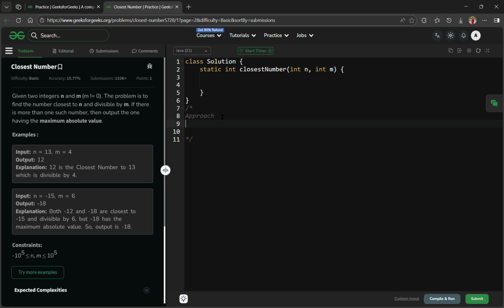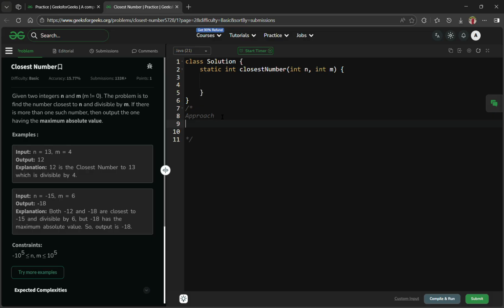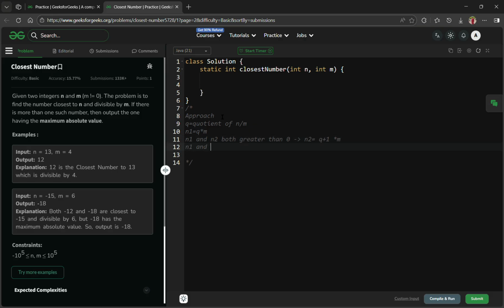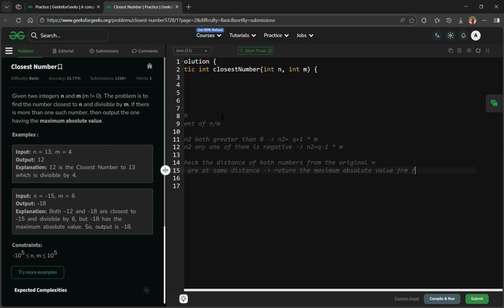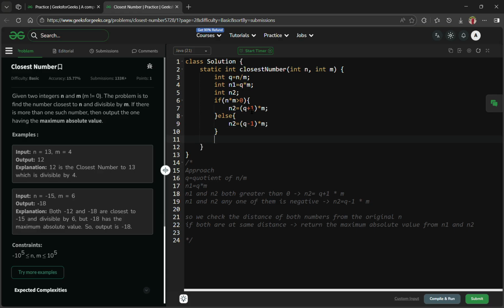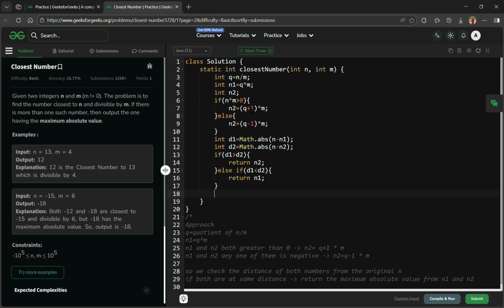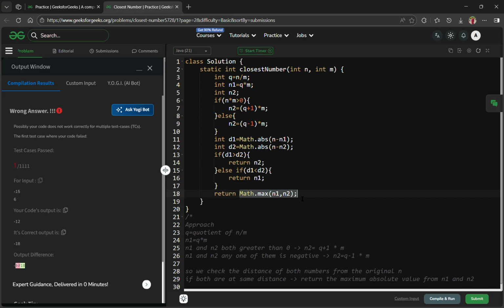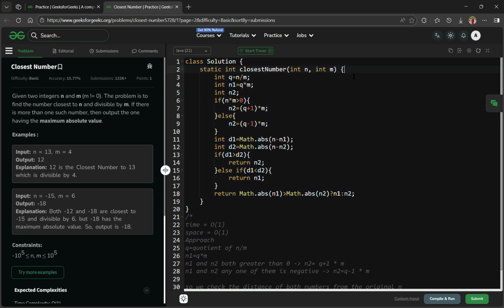Closest Number - Basic - GeeksforGeeks